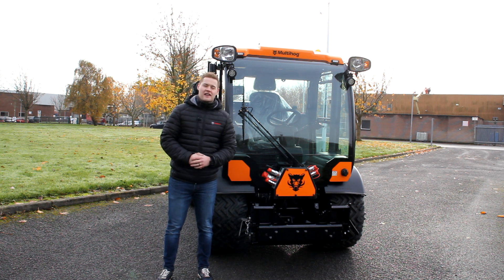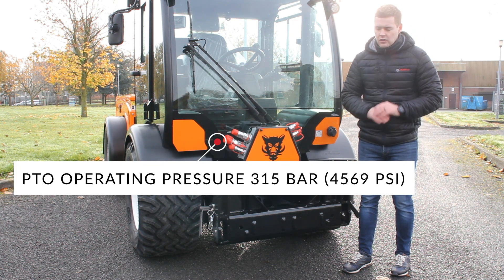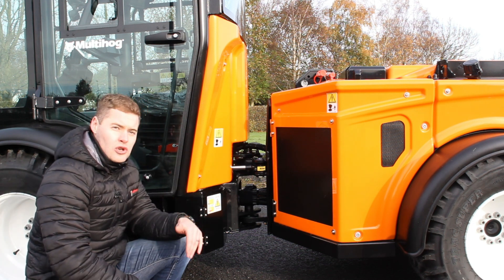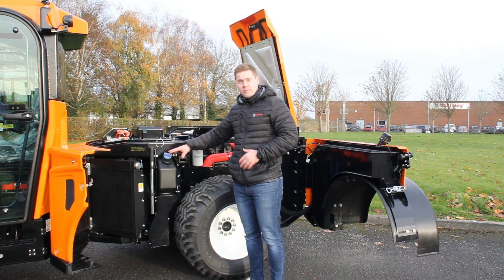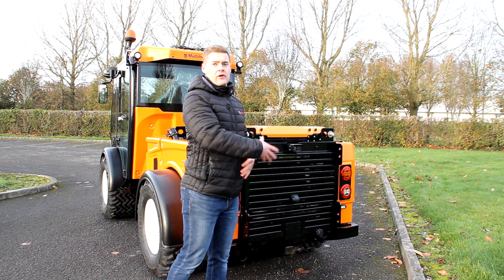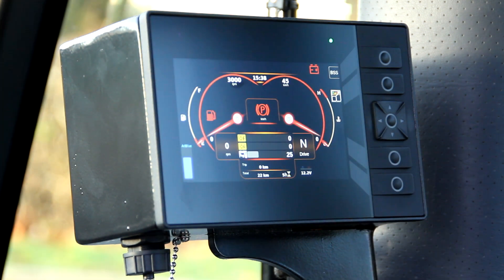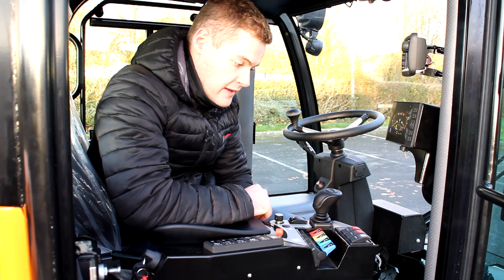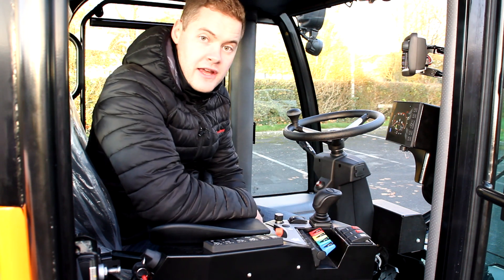MX MK II Walkaround